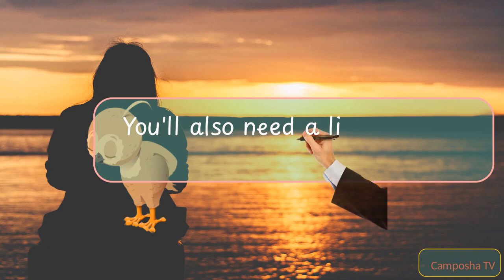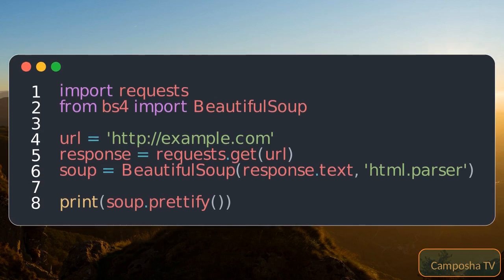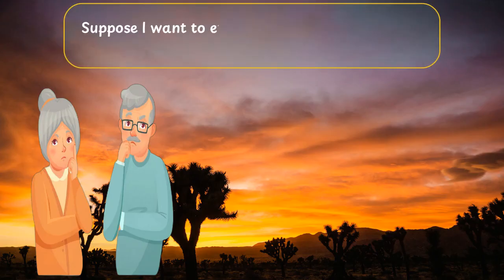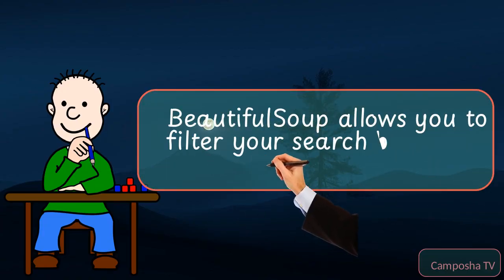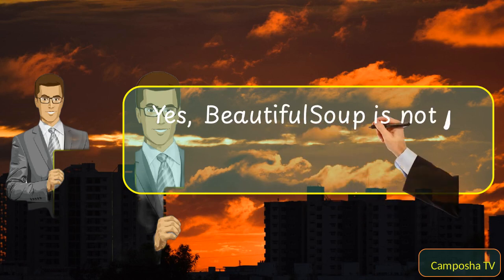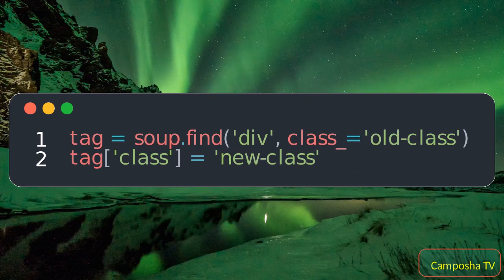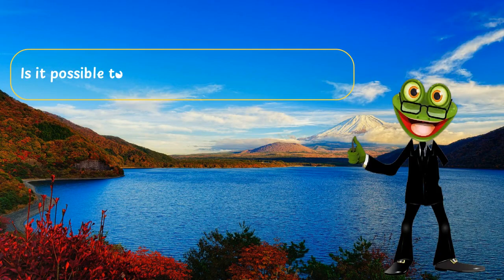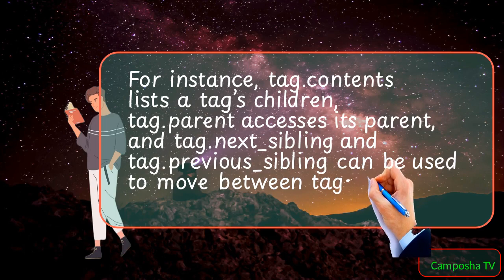BeautifulSoup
BeautifulSoup is a tool for parsing HTML and XML documents and extracting data from them. It creates parse trees that are helpful to extract parts of the document. We discuss it in this video.